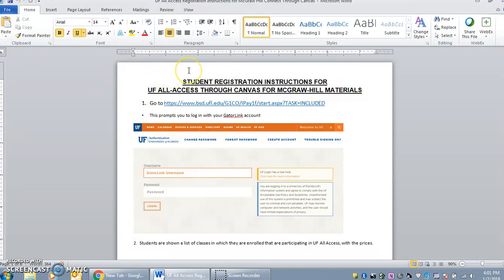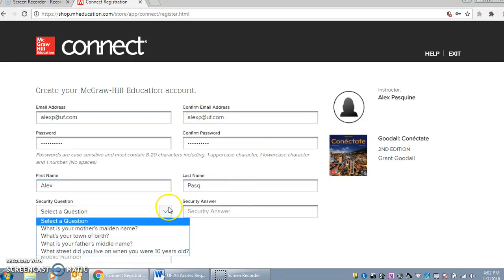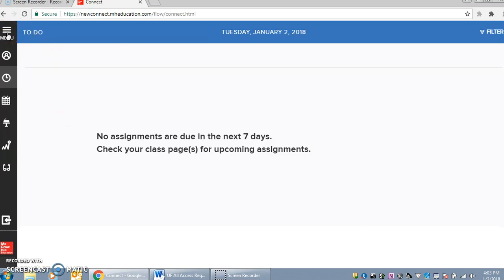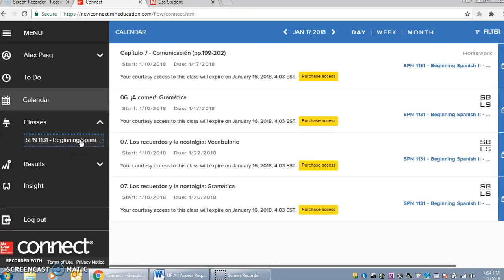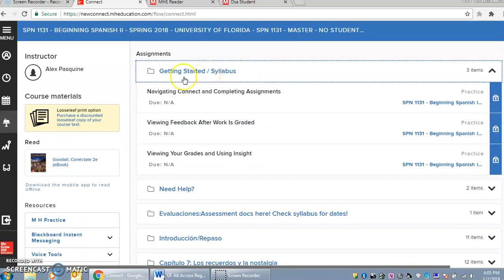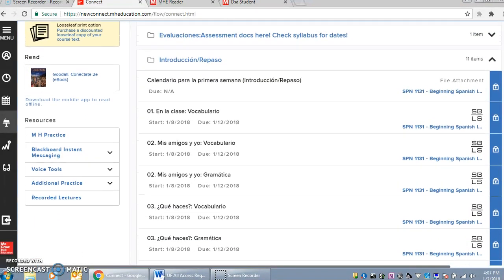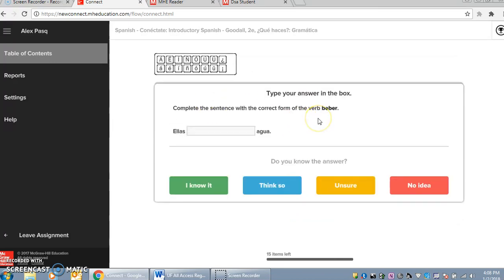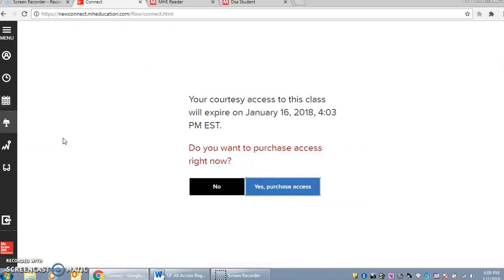What is Connect? How do I use it?